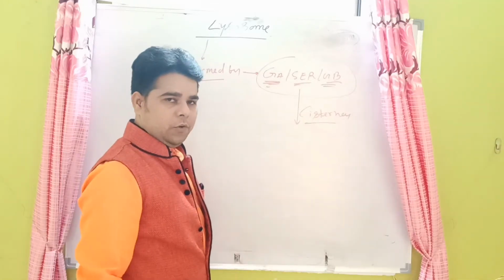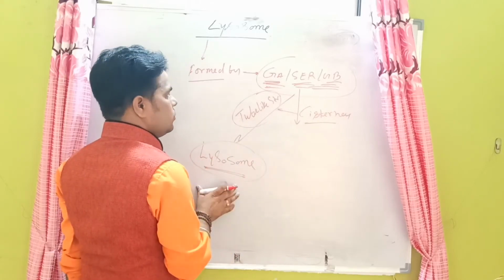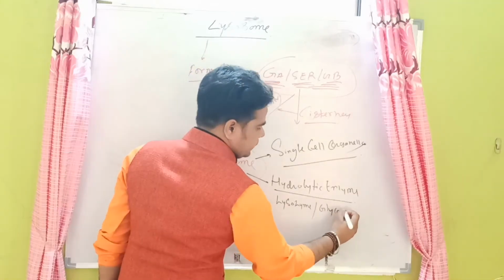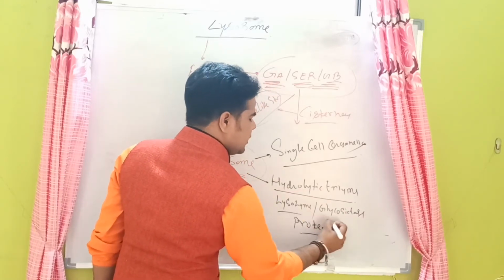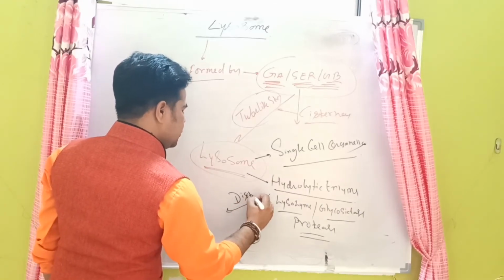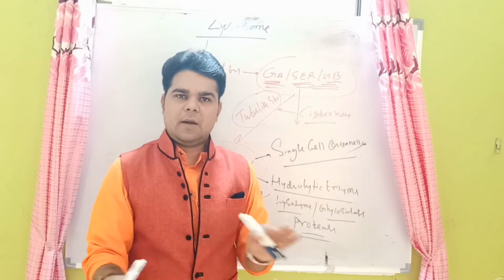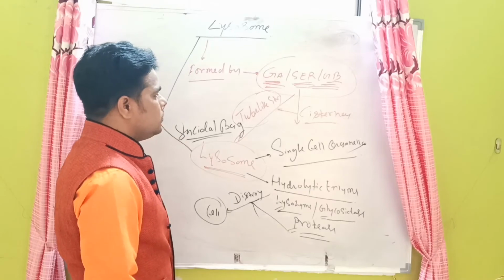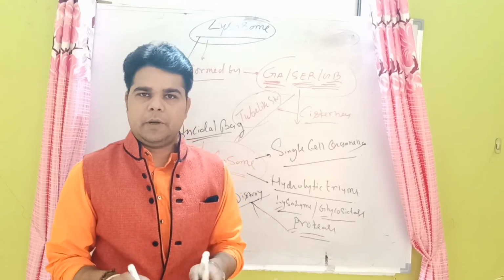31 March 2020